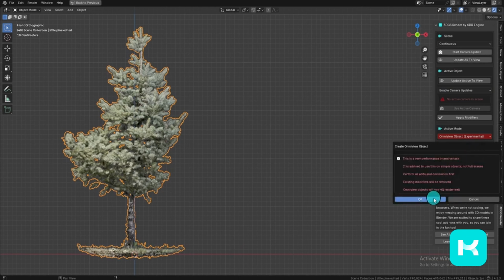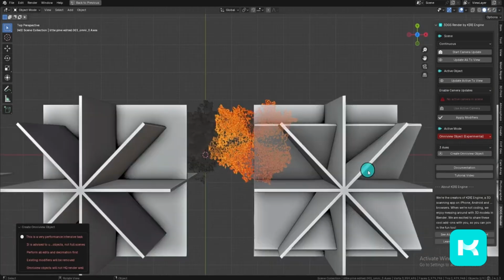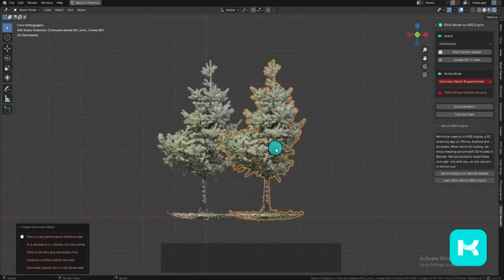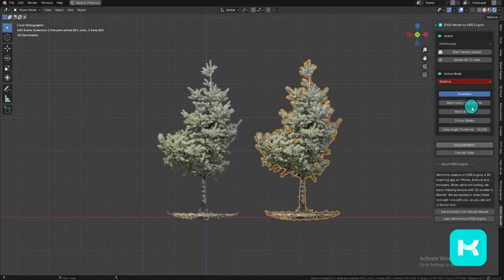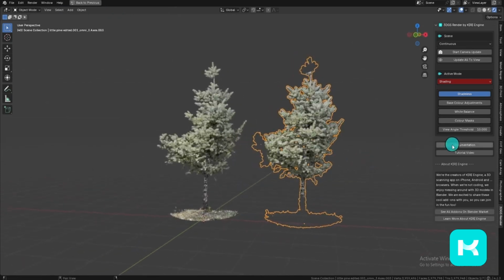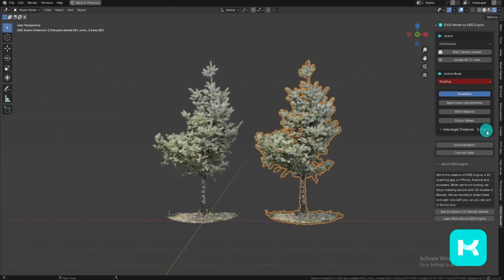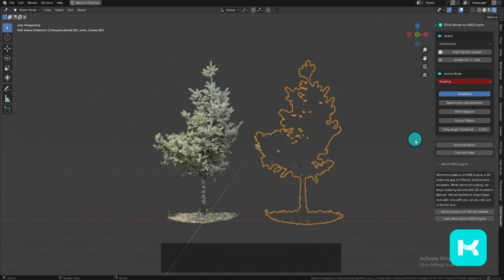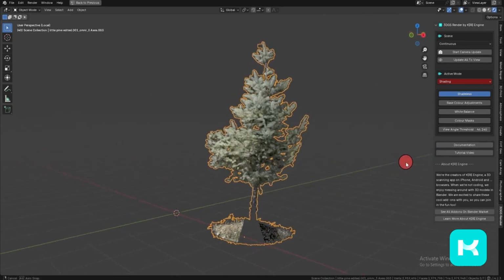OUTDATED FEATURE - 3DGS Render Addon for Blender V3 - Documentation - Omniview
Edit: This feature is outdated as of version 4.0

This is part of the full video documentation playlist for the 3DGS Render Addon for Blender.

For a more 'fun' project based tutorial and to learn how to edit or render gaussian splats in Blender, check out the other Quick Guide videos.